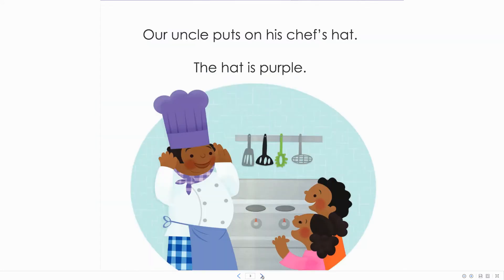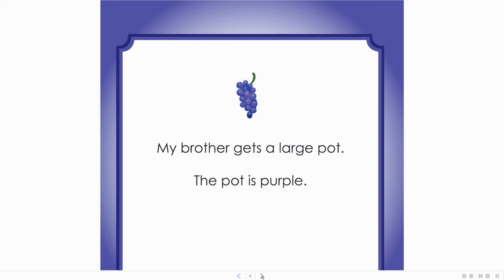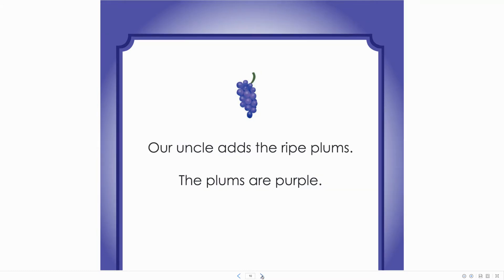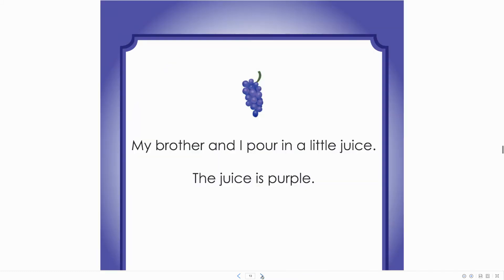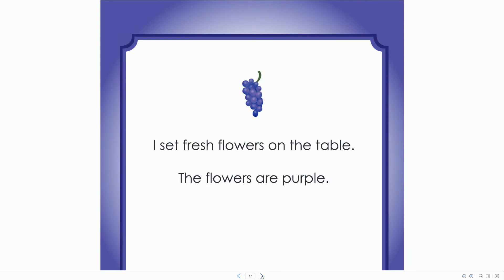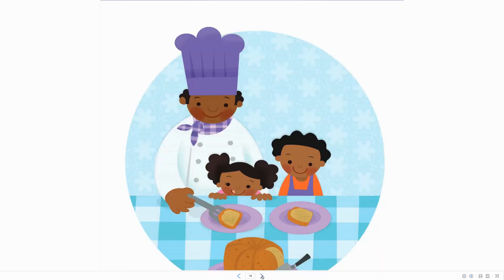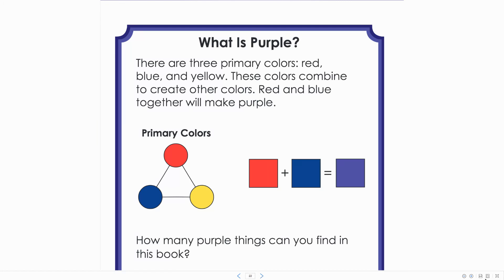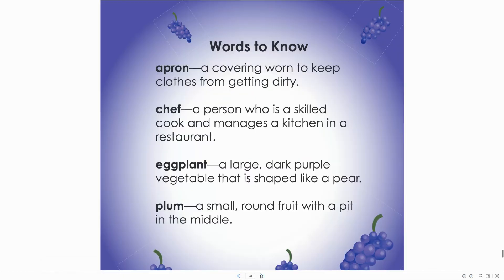Purple by Patricia M. Stockland